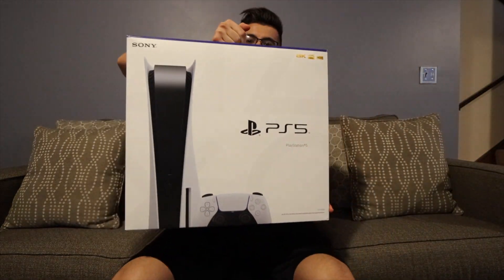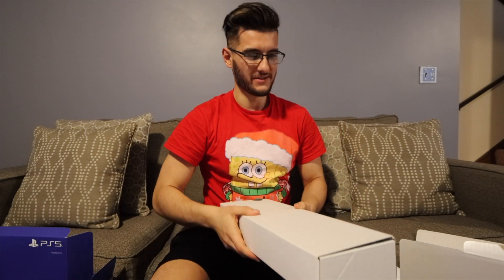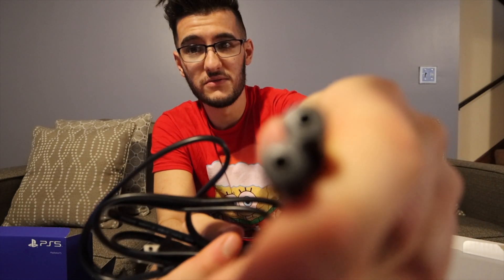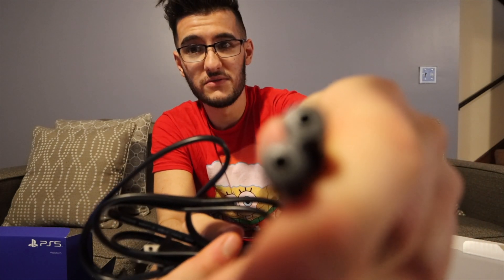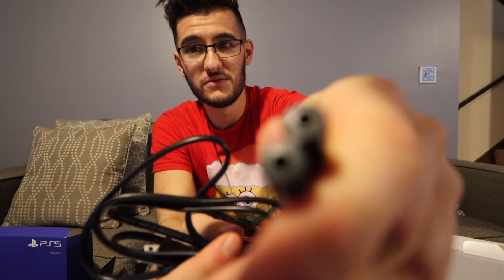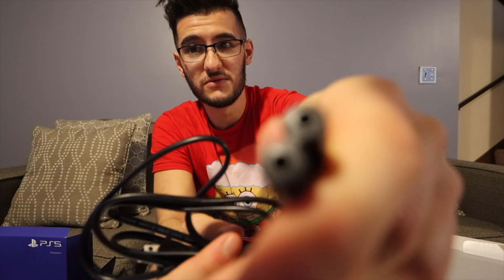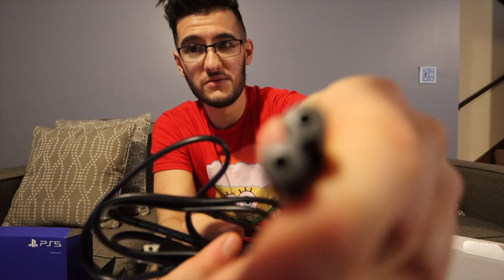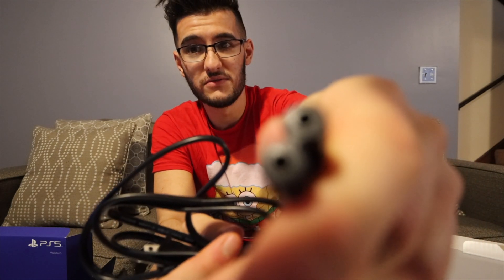PS5 UNBOXING TRANSFORMS BOY INTO MAN!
I was beyond lucky enough to be a part of the 1% who got a PS5 before Christmas!